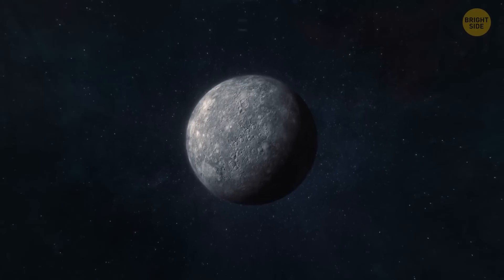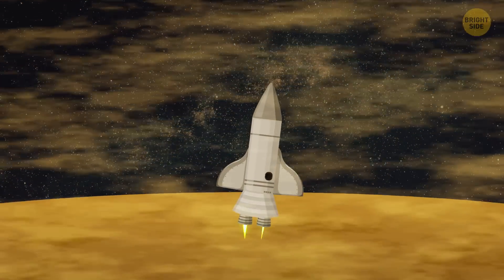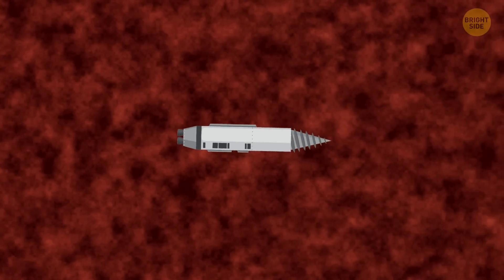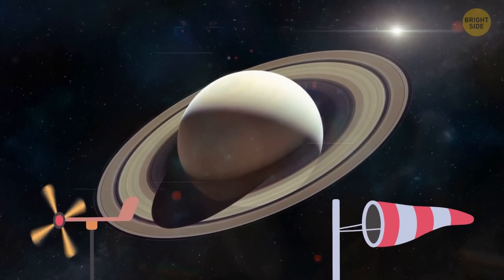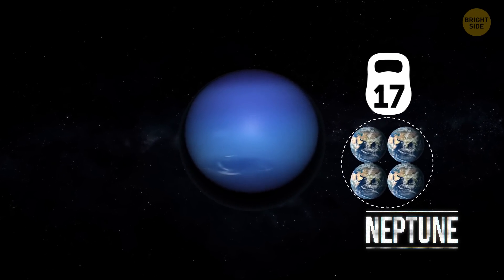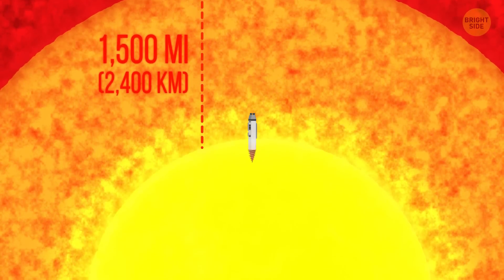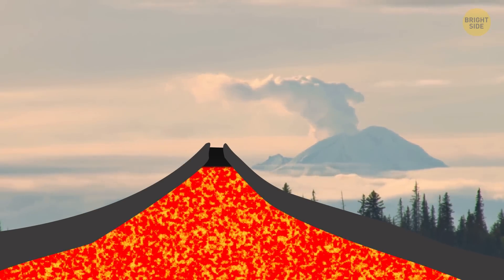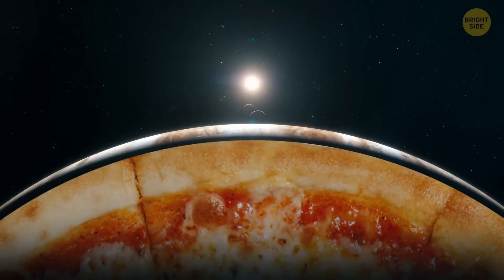How Deep You Could Dig on Different Planets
Scientists know what's going on under the crust of the planets that are millions and billions of miles away from us. And they don't even need to go there, drill through their surface, and peek inside! They combine information about the planet's density, magnetic field, mountain ranges, heat, and seismic activity to make their smart assumptions. For example, Earth's magnetic field shields us and the atmosphere from solar flares and solar winds. Scientists believe that it exists thanks to a hot iron core inside the planet.

If many earthquakes happen on the planet, there's a lot going on under the surface. If we talk about Earth, it's the movements of tectonic plates. Most earthquakes happen along their edges. But what about other planets? Let's find out! Today, you're about to figure out what lies under the surface of each planet in the Solar System! Get into your spaceship equipped with the largest drill you can only imagine – and off you go!